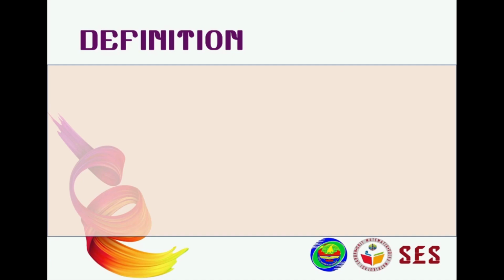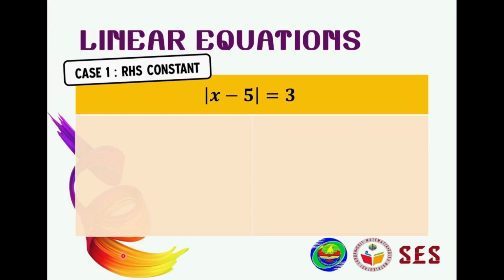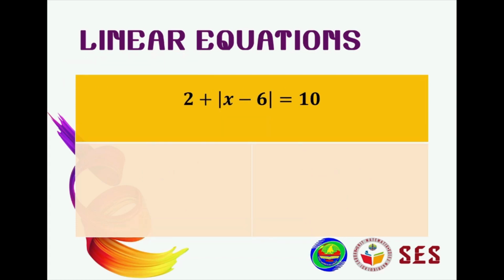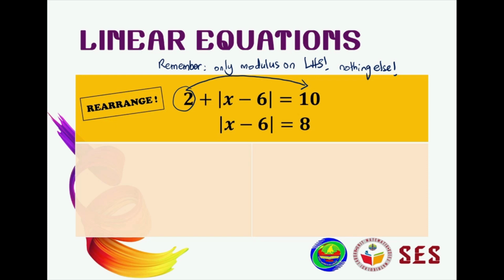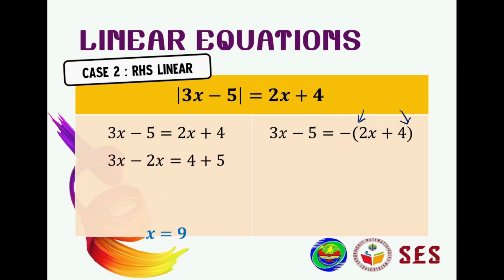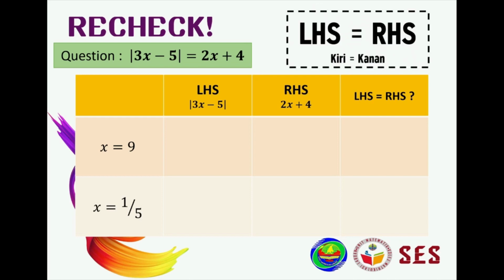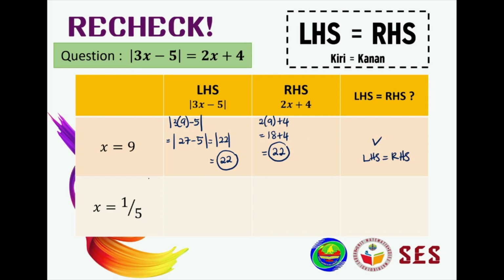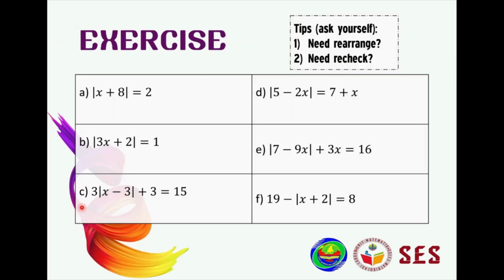Chapter 3 Inequalities and Absolute Values | 3.2 Absolute Values -Part 2-